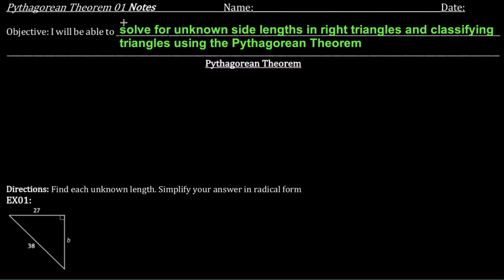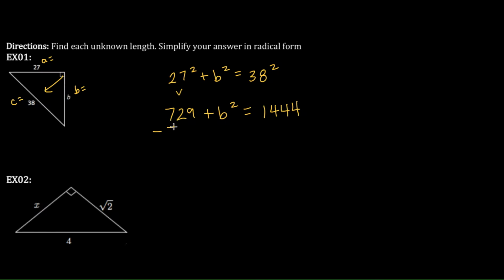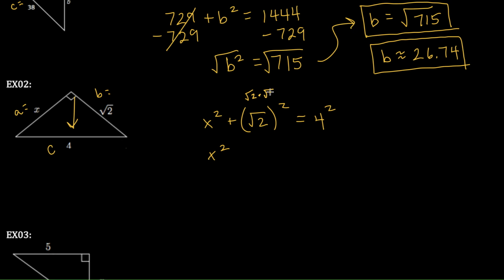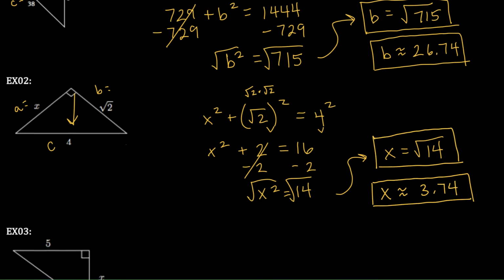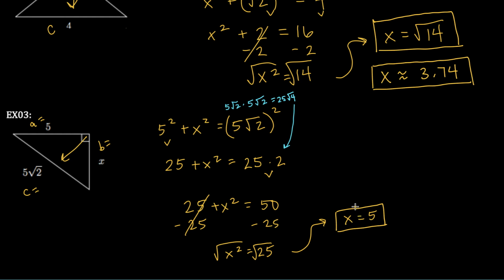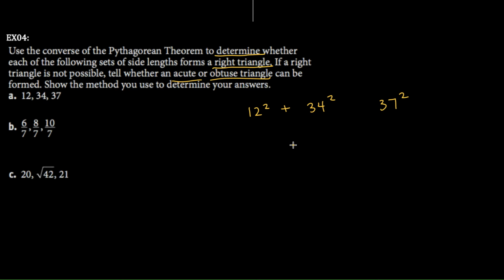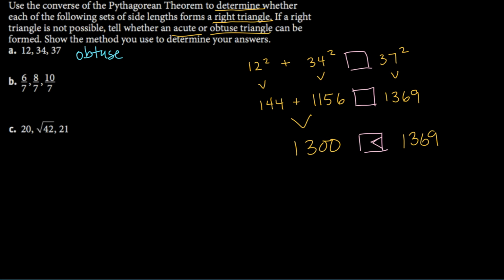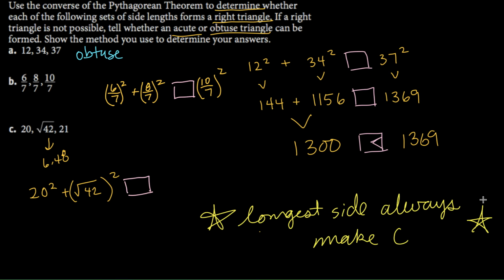71 Pythagorean Theorem 01